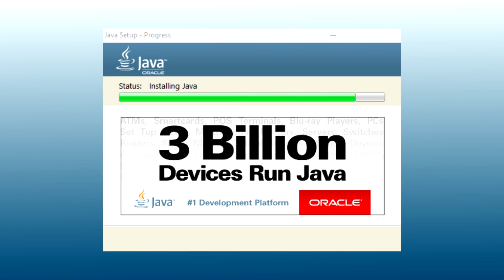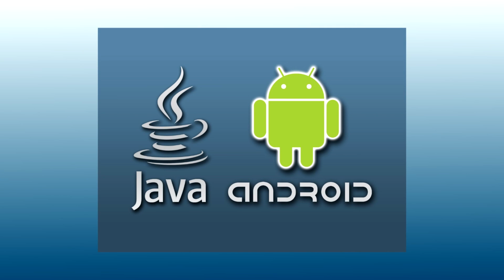Java Programming Ep. 1 (Getting Started)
Welcome to my first video. Below I have links to the images and information that I used during my video. The first link is to Bluej's website to download the Java Development Environment. The second link is to CodeCademy, which is a website we will be using throughout this tutorial series.

Information Resources:
Eastern Michigan University Courses